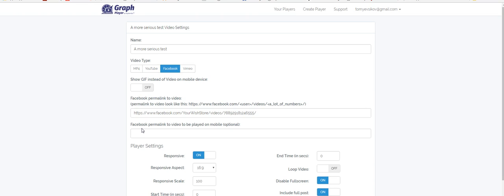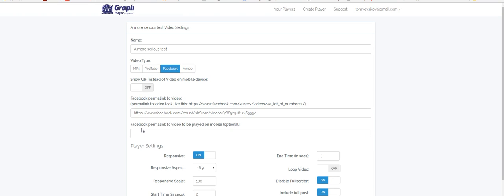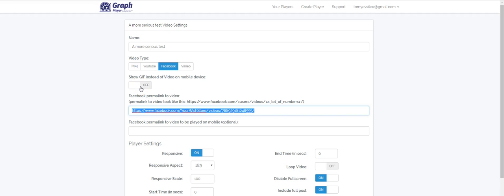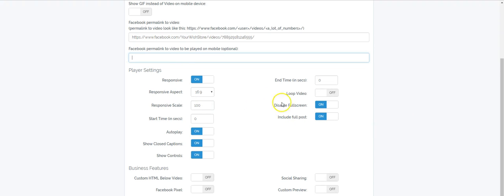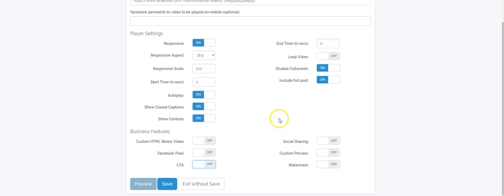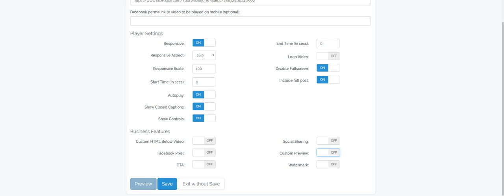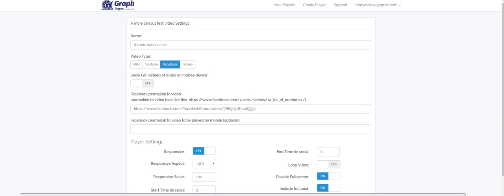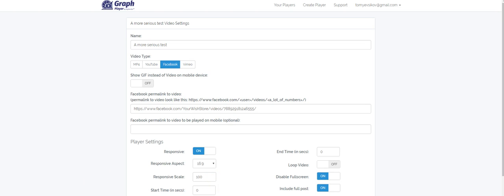Graph PLAYER Review - I had no idea my videos can do that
Did you enjoy my honest review?